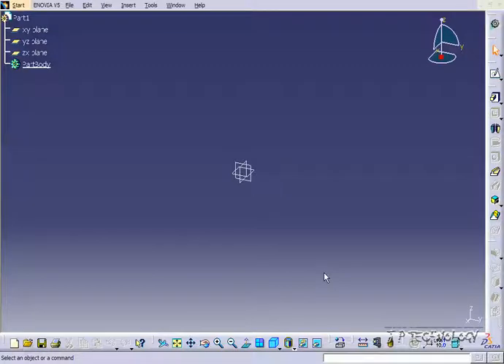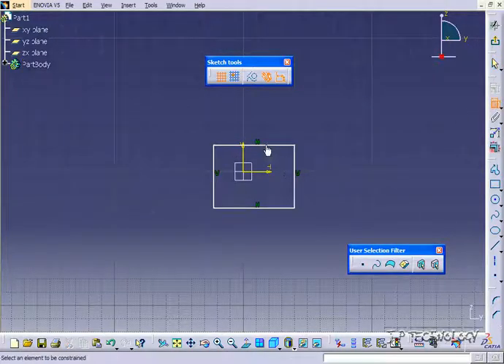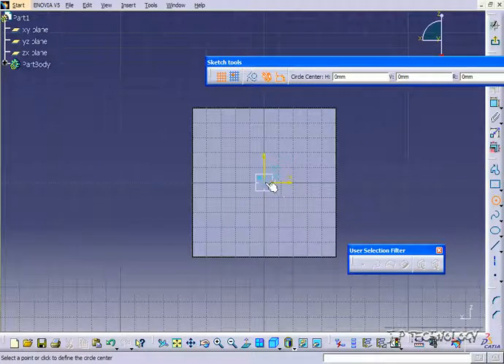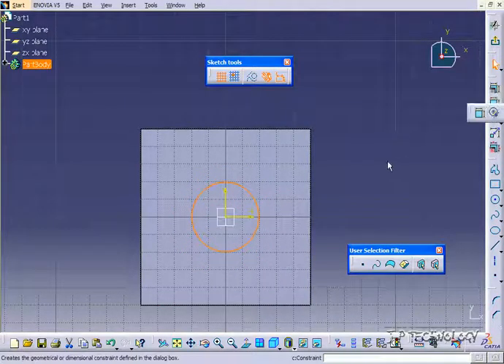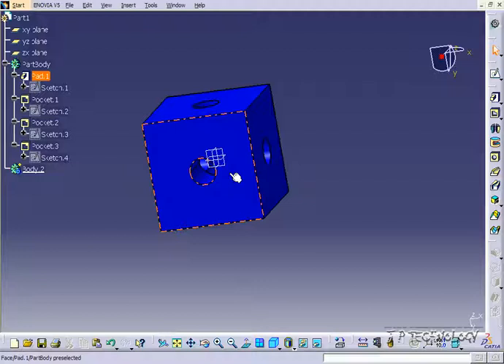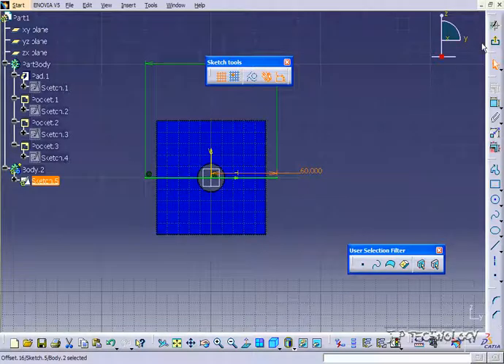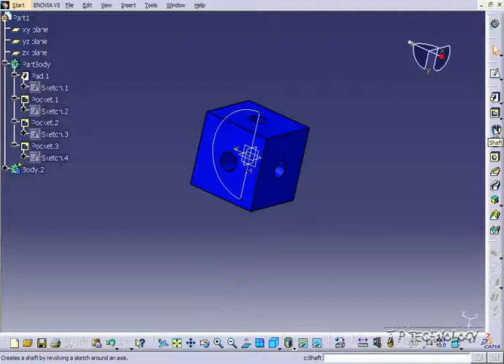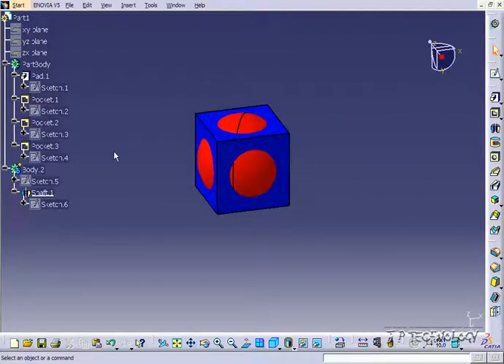98 Create Boolean Bodies || CATIA V5 Tutorial